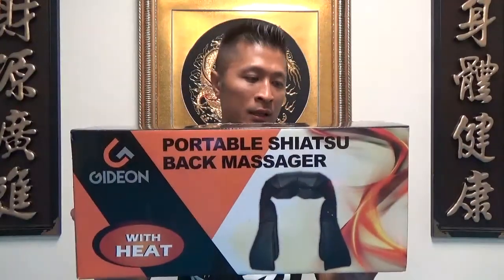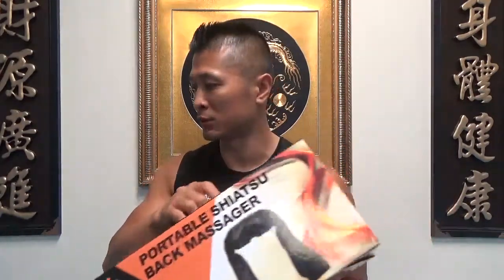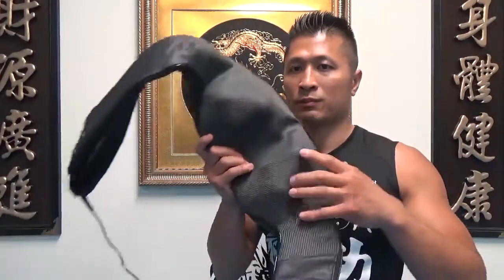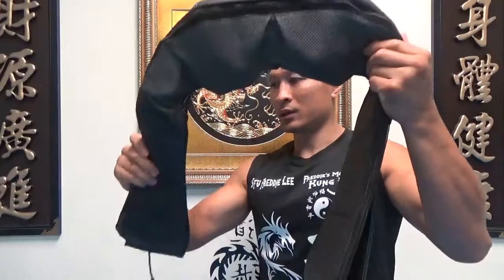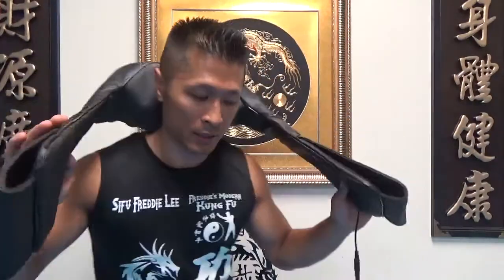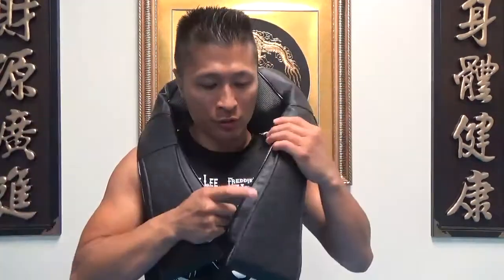Gideon™ Portable Shiatsu Massager for Back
RELIEVE STRESS, ACHES & TENSION - The Gideon Portable Shiatsu Massager with Therapeutic Heat penetrates deep into your muscles and tissues and melts away all stress, aches, tension and knots.
HEAT THERAPY - Features an optional heat therapy, radiating gentle warmth, to help soothe and loosen tight muscles.